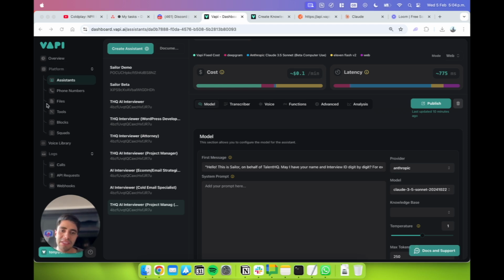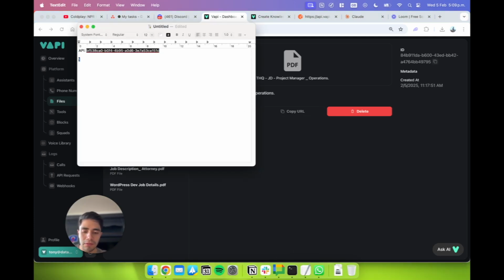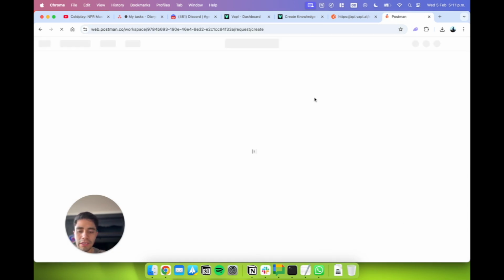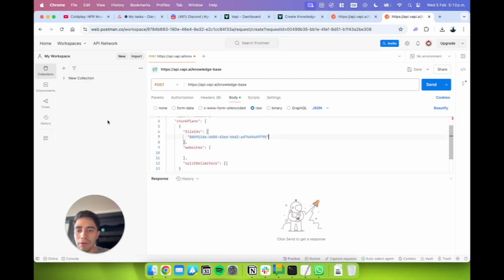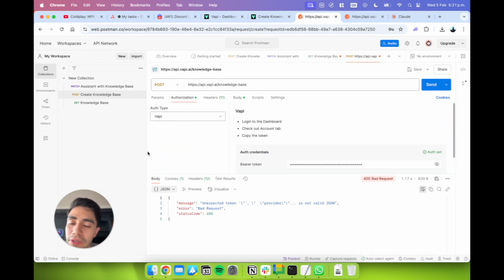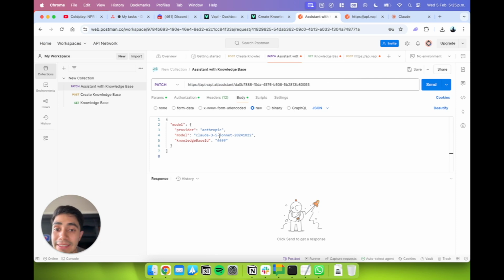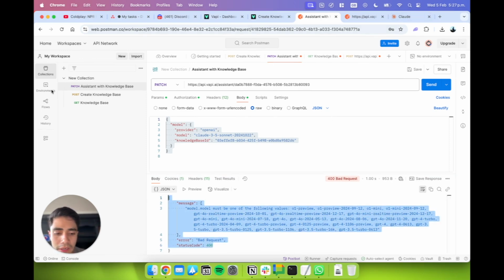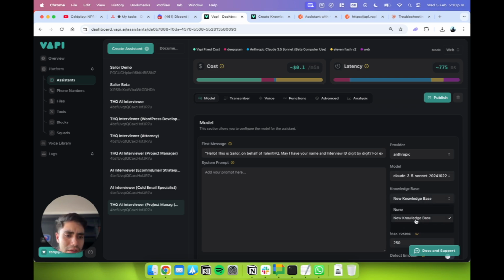Troubleshooting VAPI Knowledge Base Issues 🔧 February 2025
On February 5, 2025 VAPI made some changes to their knowledge base that affected many users.

In this video, I explain how to reconnect your assistants to the knowledge bases again as simply as possible using Postman.

Make sure to add the headers as well.
API Calls Used:

**POST Create Knowledge Base**
  "provider": "trieve",
  "createPlan": {
    "type": "create",
    "chunkPlans": [
        "fileIds": [
          "ENTER KNOWLEDGE BASE ID"
        "websites": [],
        "splitDelimiters": []
  "name": "ENTER NEW KNOWLEDGE BASE NAME"

**PATCH Update Assistant**

I am unable to add links to YouTube at the moment so please find the API Documentation in a Google Search

**Headers**
Key: Content-Type
Value: application/json